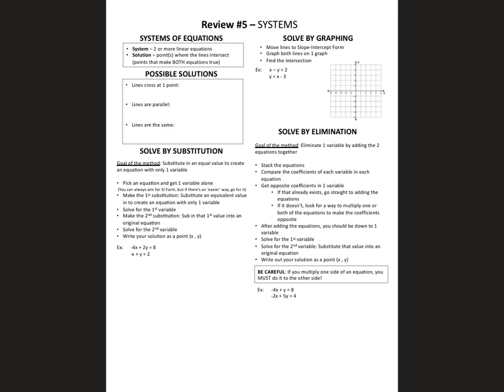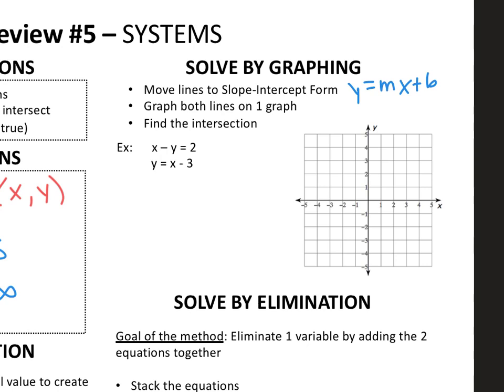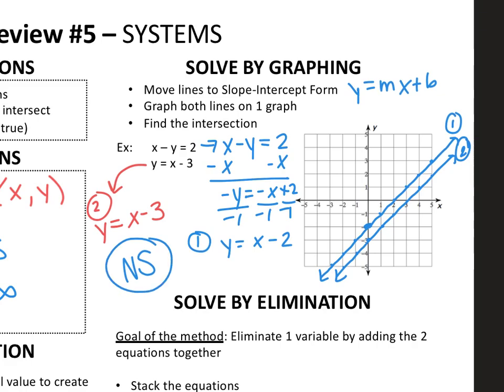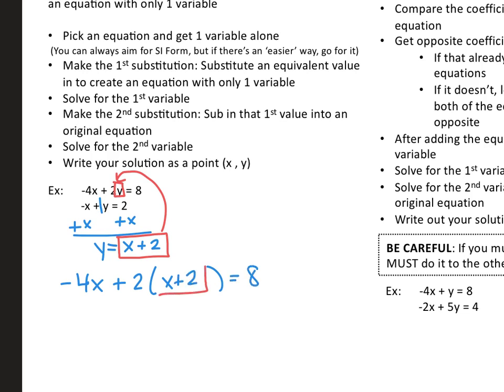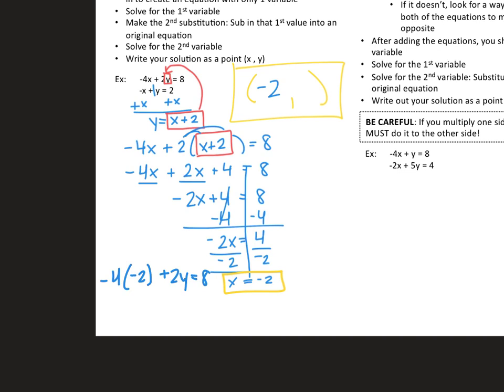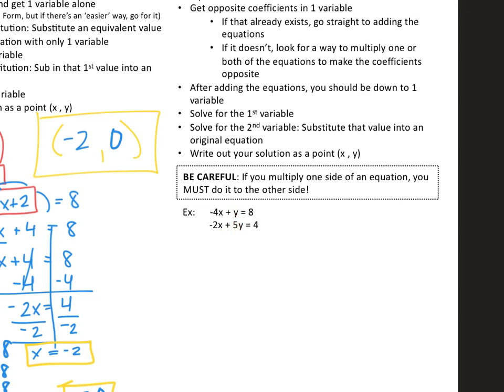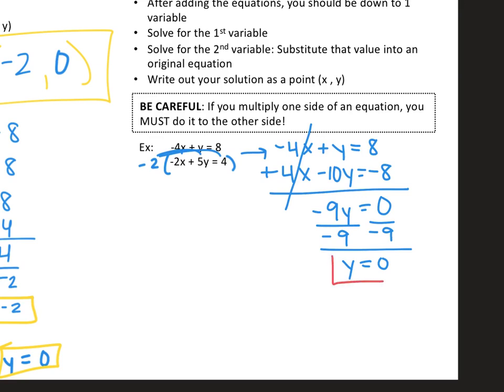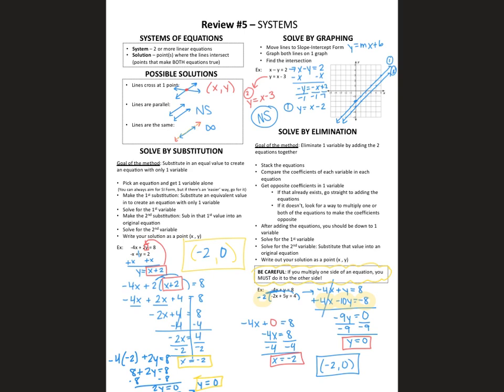Mrs. Bret Algebra Review #5 - Systems